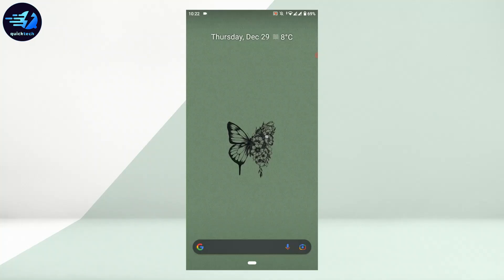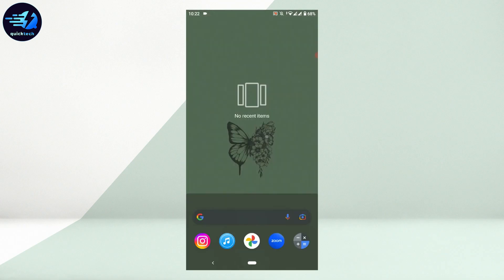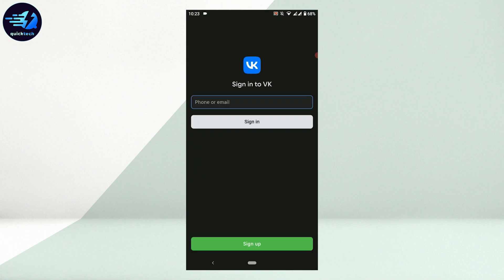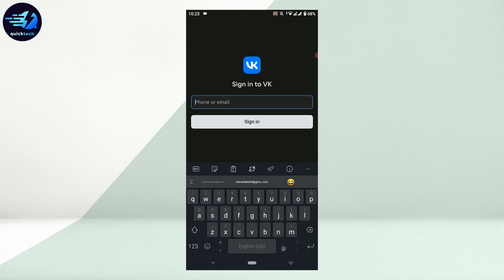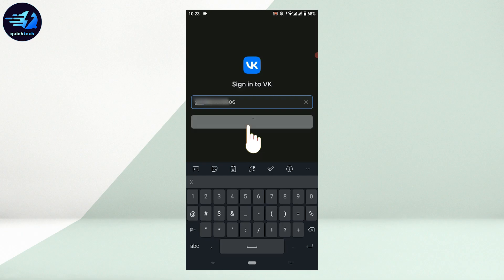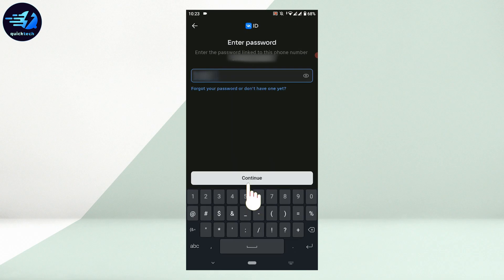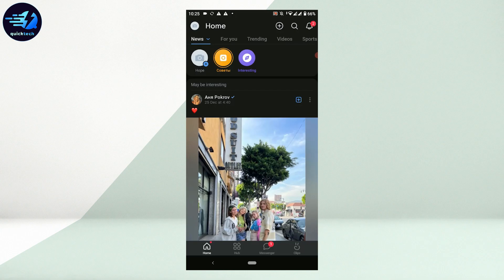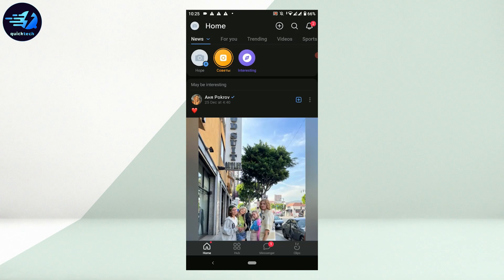VK Login | VK App Login Tutorial | VK Account Sign In 2023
In this video, we will show you how to log in to your VK account. We will walk you through the steps to log in to your account. Whether you are new to VK or just need a refresher, this video has you covered. So sit back, relax, and let us help you log in to your VK account with ease.